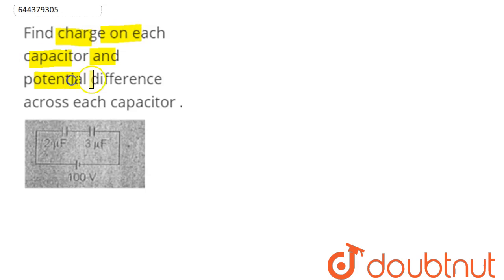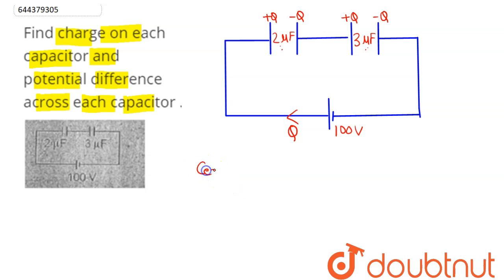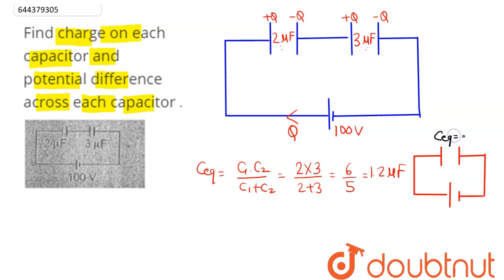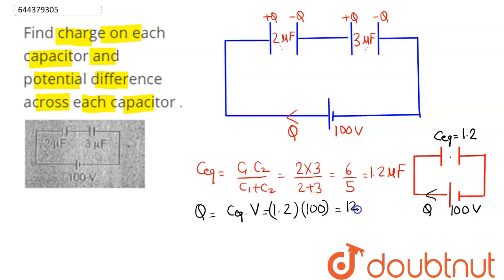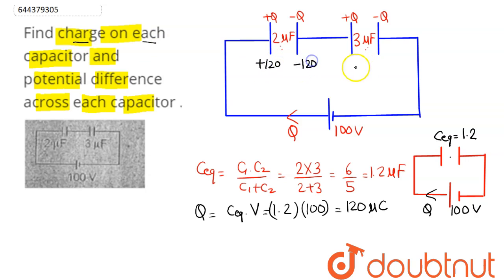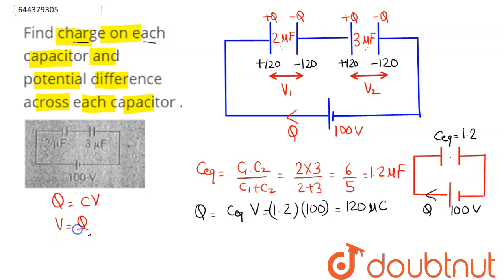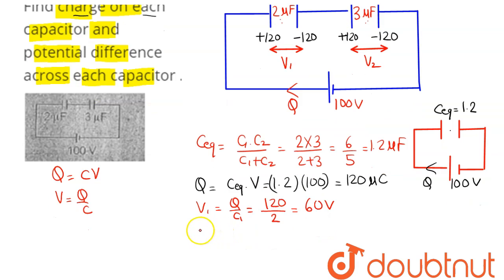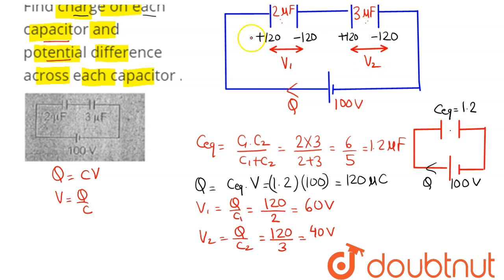Find charge on each capacitor and potential difference across each capacitor . | 12 | ELECTROSTA...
Find charge on each capacitor and potential difference across each capacitor .
Class: 12
Subject: PHYSICS
Chapter: ELECTROSTATIC POTENTIAL AND CAPACITANCE
Board:IIT JEE

👉 Have Any Query? Ask Us.